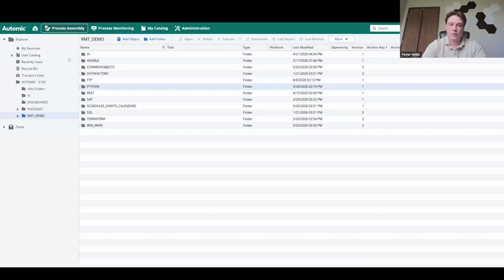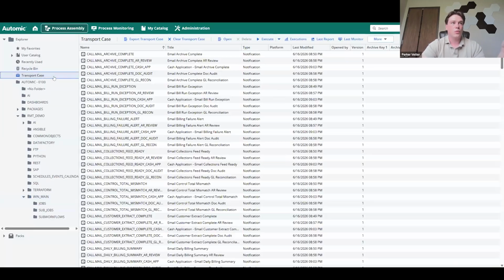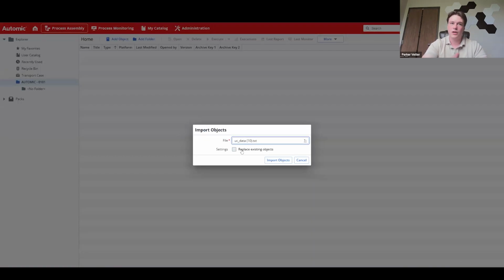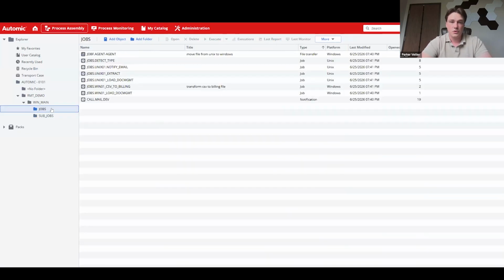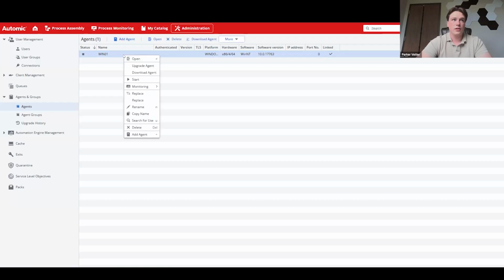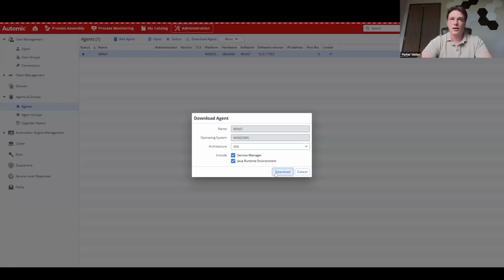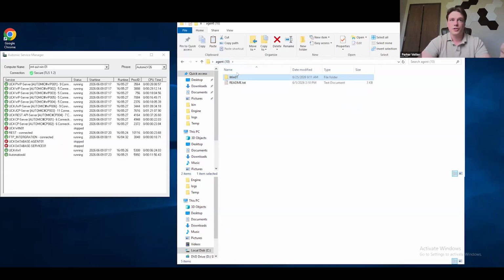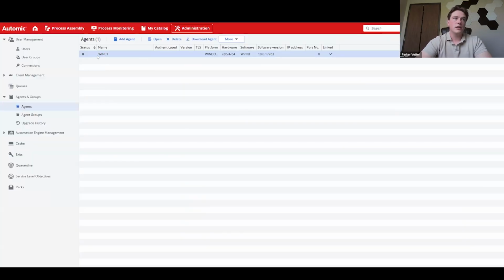LIVE DEMO: Moving Jobs & Coordinating Transport Cases to Automic SaaS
See how existing Automic workloads can be migrated from an on-premises environment into Automic SaaS without rebuilding automation. This live demonstration walks through exporting jobs, importing transport cases, reconnecting agents, and validating migrated objects.

👉 Plan Your Next Move: Discuss your SaaS, AI, or migration strategy with an RMT expert. No commitment required.